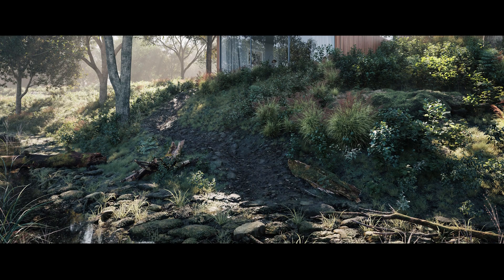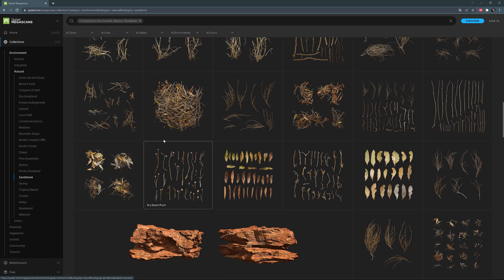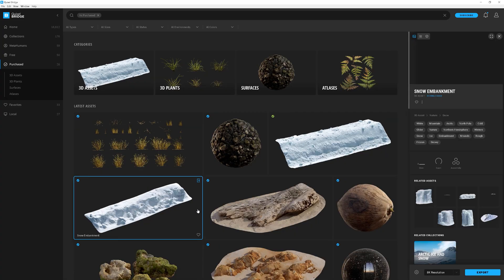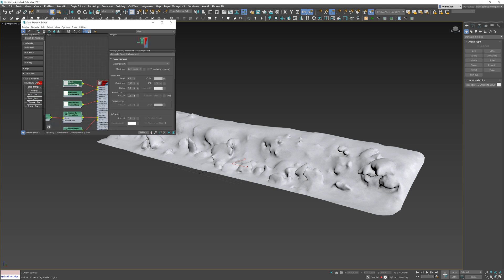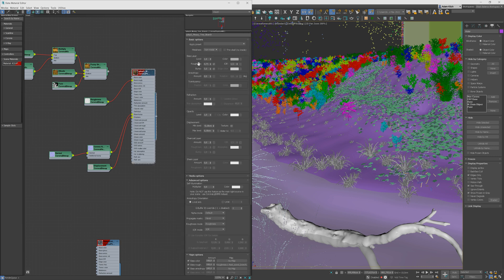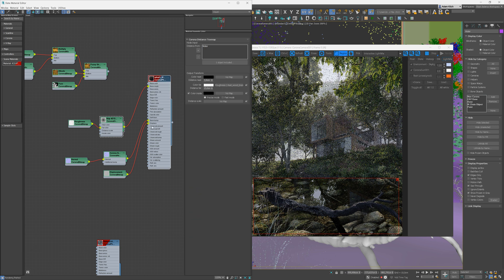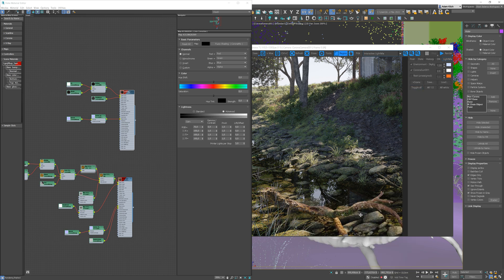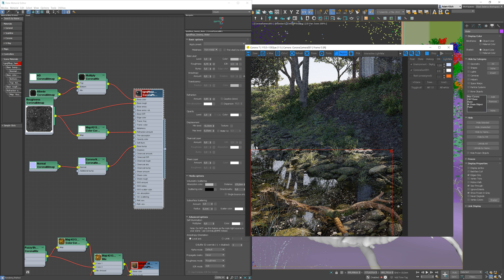Workflow of using Quixel Megascanes with 3ds Max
Want to create outstanding & breathtaking visualizations? Check the Advanced Exteriors Course 🚀 for Corona & V-Ray

In this video, you will learn how to use Quixel Megascans (library with 3D and 2D scanned assets) with 3ds Max by using Quixel Bridge. You will learn the step-by-step workflow of adding high-quality 3D models to your scene.

⏱️ Timestamps
0:00 Intro
0:16 Megascans
1:24 Quixel Bridge
2:35 How to Export
3:46 3D Asset
4:33 Adjusting Material
6:30 Surface